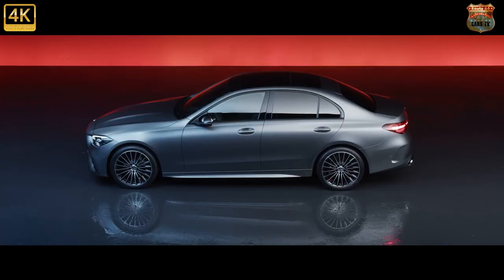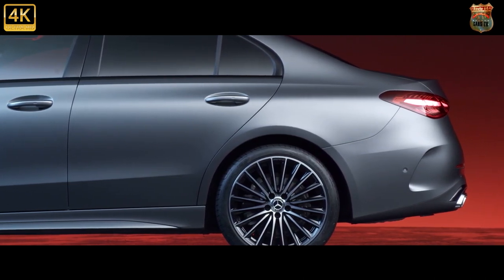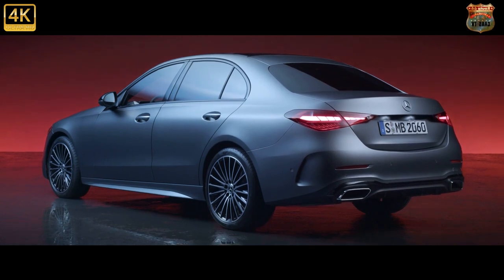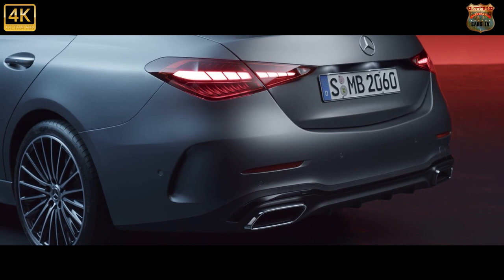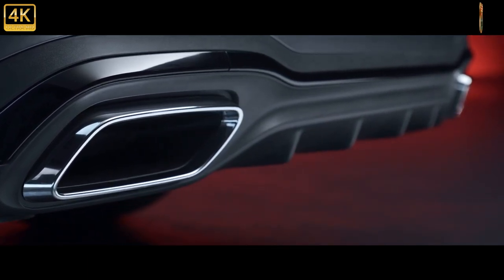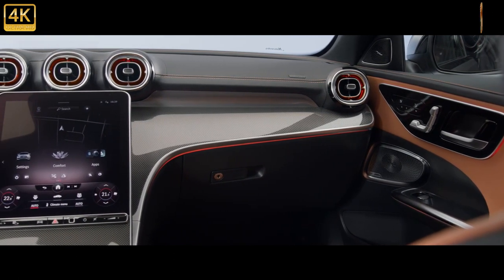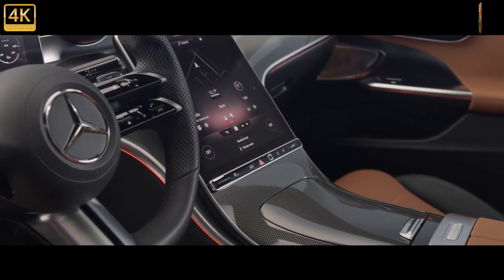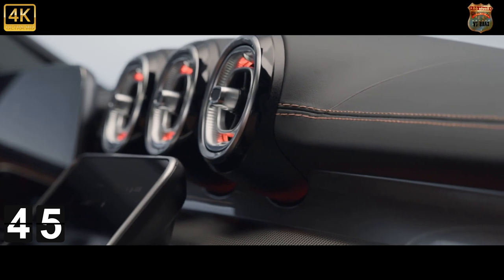⛽2022 MERCEDES-BENZ C CLASS SEDAN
The new C-Class is a sportive incarnation of luxury. It combines dynamic proportions with reduced design lines and sculptural surfaces.